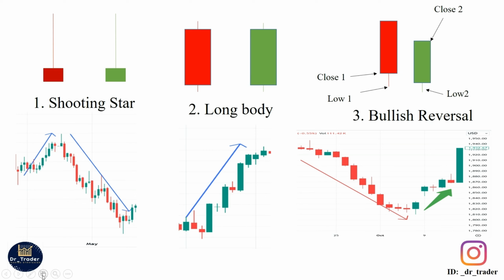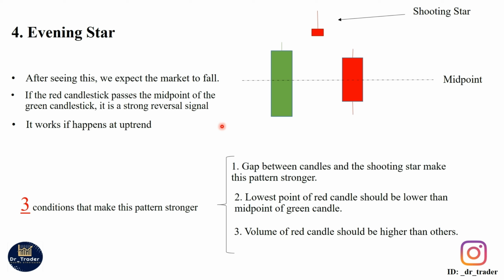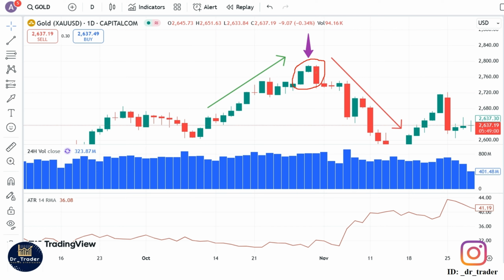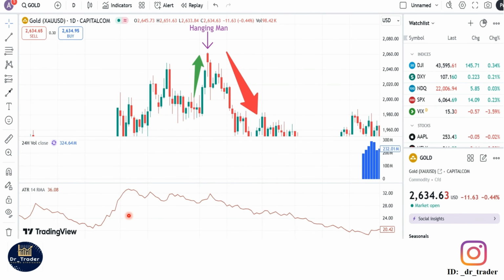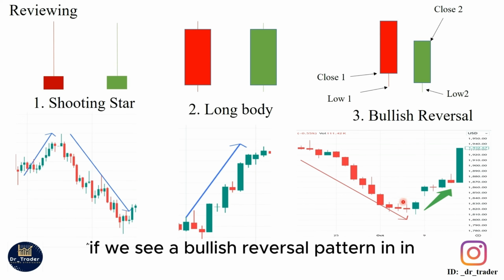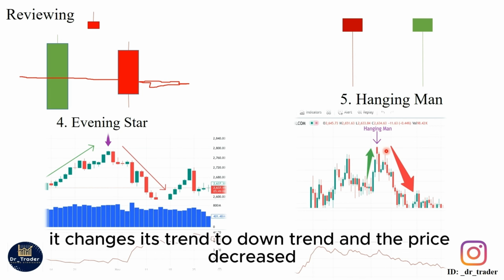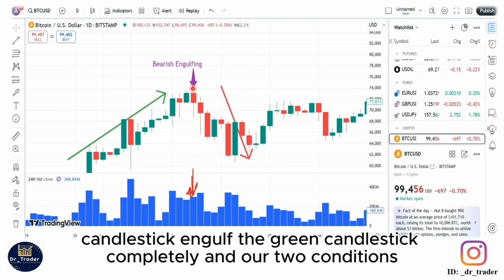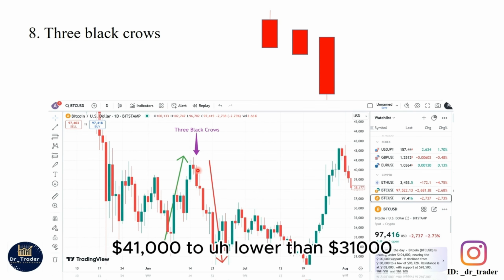Price Action Strategy _ Full Course _ Part2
This video is the second part of Price Action Strategy (Full Course) that includes most important candlestick patterns that can be used in analyzing all markets.

Candlestick patterns are essential tools in technical analysis that help traders visualize market activity and make informed trading decisions. Here’s how they can be beneficial:

1. Visual Representation of Price Action
Candlesticks display open, high, low, and close prices within a specific time frame, offering a clear visual of market movements. This representation makes it easier to identify trends and reversals.

2. Identifying Market Sentiment
The shapes and characteristics of candlesticks provide insights into market sentiment. For example, long upper wicks suggest selling pressure, while long lower wicks indicate buying interest. This information helps traders gauge whether bulls or bears are in control.

3. Spotting Reversals and Continuations
Specific patterns, such as Dojis, hammers, and engulfing patterns, signal potential reversals, while continuation patterns like flags or pennants suggest that trends may persist. Recognizing these patterns can help traders enter or exit positions effectively.

4. Risk Management and Entry Points
Candlestick patterns can assist traders in determining entry and exit points. By identifying patterns that signal potential reversals or continuations, traders can optimize their entries, set stop-loss orders, and manage risk more effectively.